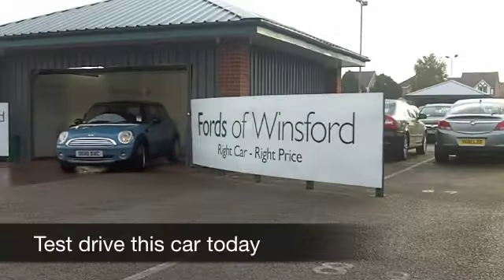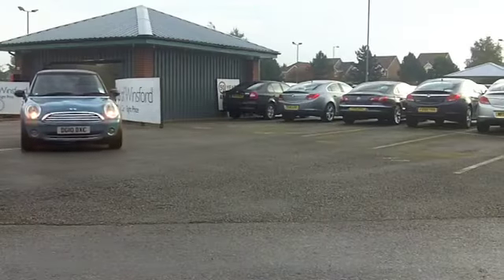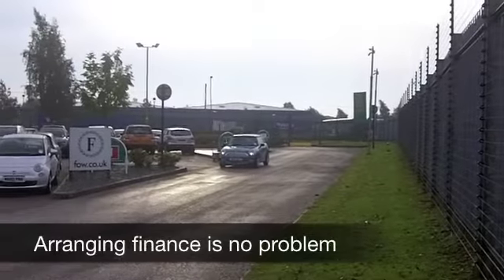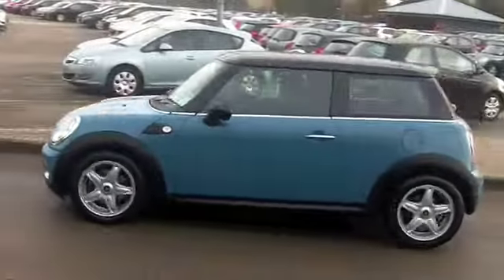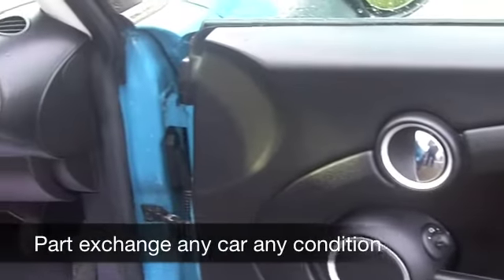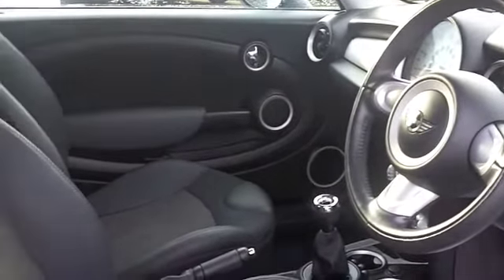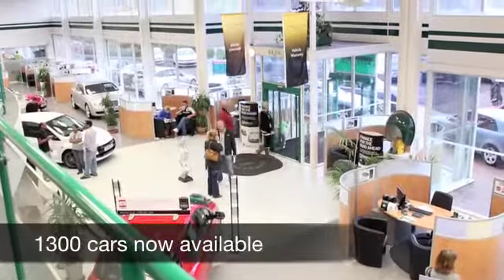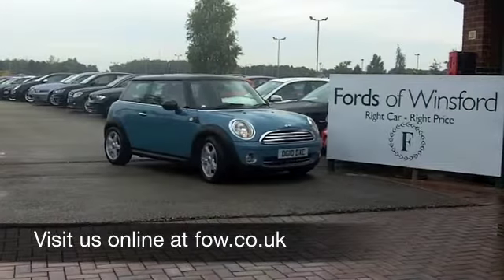USED MINI COOPER HATCHBACK (2010) 1.6 3DR - DG10DXC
MINI COOPER HATCHBACK (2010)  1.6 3DR

DETAILS:
First registered: 02/03/2010
Current mileage: 27,570
Registration: DG10DXC
Colour: BLUE

FEATURES:
front electric windows, remote central locking, half leather interior, all round airbags, climate control, pas, abs, alloy wheels, solid paint, cd, traction control, foam kit, parcel shelf present, hand book present